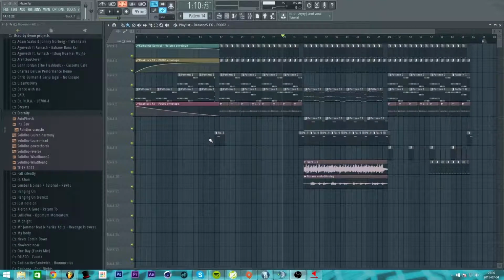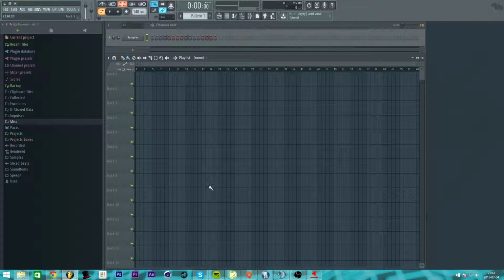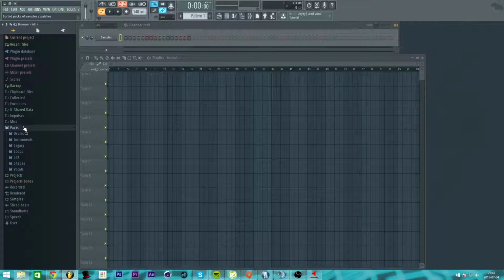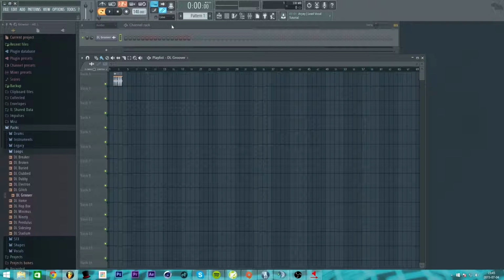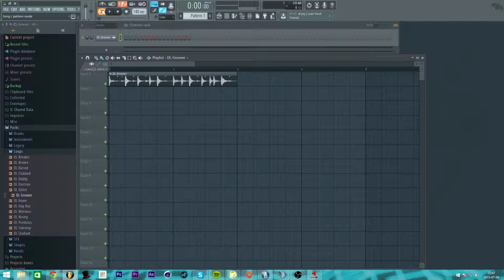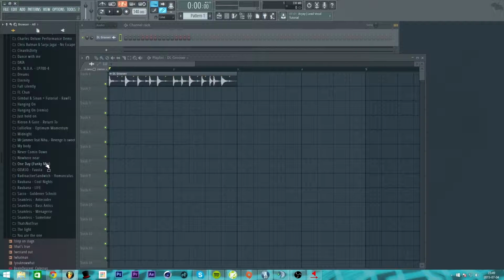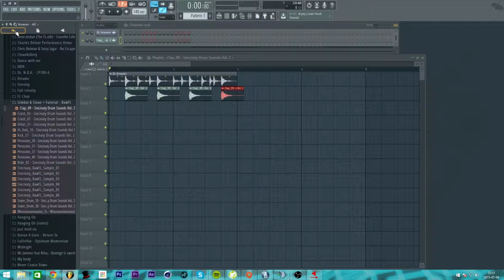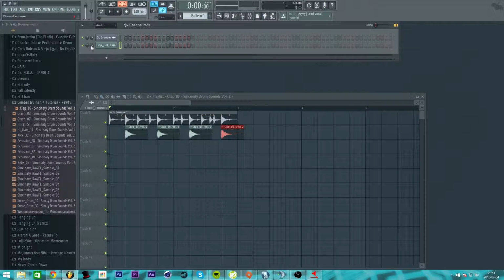MIS: How To Get Started In FL Studio - Part 3 - Basic navigation and interface overview!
In this third part of my video series on how to get started in FL Studio I try to go over, as clearly as possible, what to pay attention to in the program's GUI and how to navigate the very basic parts of the program, to ultimately get some sounds coming out of your speakers.